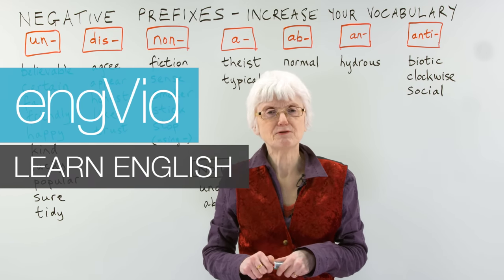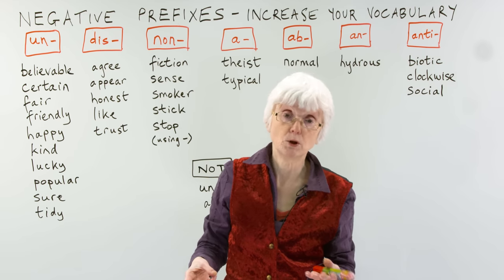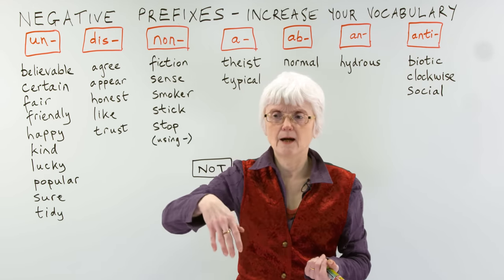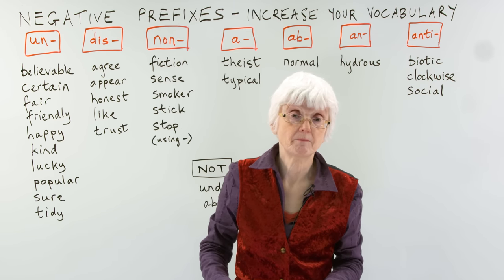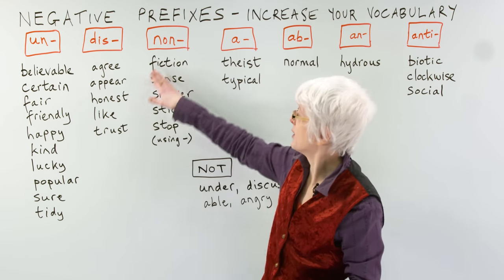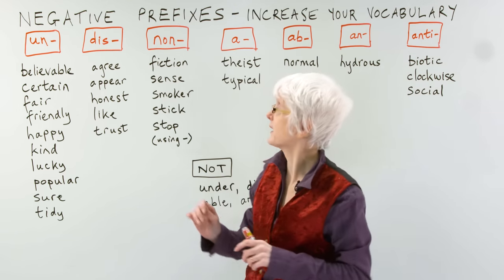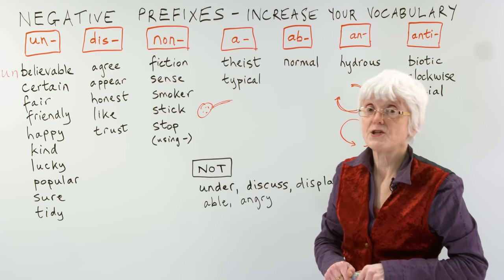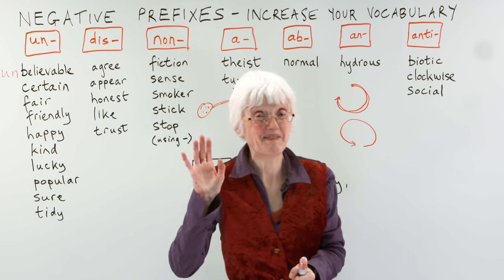Negative Prefixes in English: UN-, DIS-, NON-, A-, AB-, AN-, ANTI-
Do you know how to turn positive words into negative words? It’s easy when you know your negative prefixes, which is the focus of this lesson. A prefix is one or more letters we add in front of a word to modify its meaning. There are many kinds of prefixes, but today we will talk about the prefixes that turn a word into its negative. As an example, you can turn “happy” into “unhappy”, “honest” into “dishonest”, and “fiction” into “non-fiction”. There are 12 different negative prefixes in English. This lesson will cover seven of them. The other five are covered my other lesson here, so be sure to complete your negative prefix collection by watching the other lesson after this one

TRANSCRIPT

Hello. I'm Gill from engVid, and today we have a lesson on a way of increasing your vocabulary by turning a positive word into a negative one just by adding a few letters at the front, which is called a "negative prefix". Okay. So, it's a rather nice way of adding to the... All the words that you know in English. And in English, there are actually 12 different prefixes, negative prefixes, so what we've done: We have done two separate lessons. There's another lesson covering five of the negative prefixes that all begin with the letter "i". This one, we have seven, the other seven which all begin with different letters. Okay. So, just a way to increase your vocabulary, turning a positive word to a negative one. Right. So, let's... let's start.

And looking first of all at the prefix: "un" which makes something negative. So, if something is "believable", you believe it. "That seems believable." If someone makes an excuse, why they're late for... For their class or for work - they had a believable excuse; a believable reason why they were late. But if you think: "Oh, that doesn't sou-... I don't think I believe that. That doesn't sound right. I think they're lying", basically. Telling a lie, then their... their reason is "unbelievable". "That was unbelievable." Okay, so that turns it to the negative. So, there are a lot of words in English which you can add "un" at the beginning.

So, another one, if you're "certain" about something, you're... You're very sure about it. You know it's true. But if you're "uncertain", then you're not sure. Okay.

"Fair". If things are fair, then it's... Everything is good; everybody is being treated equally and treated well. But if something is "unfair". If someone's handing out chocolates... I keep coming back to chocolates - I wonder why. If someone is handing out chocolates to a room full of people and they give five chocolates to one person, one chocolate to another person, and no chocolates to another person, then that seems a little bit unfair. That's unfair; everyone should have an equal number. Okay. So, "unfair".

"Friendly". We all try to be friendly and nice to each other. If people are friendly, that's great. But if they're "unfriendly", if they're not very nice, then that's the opposite, of course. "Unfriendly". "That woman was rather unfriendly." Okay.

And then: "happy". If you're happy, everything's going well; but then something bad happens and it makes you "unhappy". "Unhappy". Okay.

"Kind". When people behave nicely, they're kind to each other. And then the opposite would be "unkind", again, if someone does something not very nice. "That was an unkind thing to do." Okay.

"Lucky". If you're a lucky person, if you... If you go in for competitions, and the lottery, things like that and you win some money or you win a prize quite often, then you're a lucky person; good things happen to you. Or just life in general, you feel: "I've... I've been very lucky; getting a good job, finding somewhere nice to live, etc. I've been very lucky." But if...  if it's the opposite and a lot of things go wrong all the time, or you never win a prize or anything, or a competition, then you're "unlucky". "That was unlucky. That was an unlucky day; everything went wrong." Okay.

"Popular". If lots of people like you, then you're popular. But if there's someone that people don't seem to like; they don't have much to do with them, they don't have a nice chat, a conversation with them, they stay away from them, then that person is "unpopular". For whatever reason, people don't like to be with that person; they're unpopular. Okay.

So, "sure" is a bit like "certain". "Certain" and "sure". "I'm... I'm sure I did well in the exam. I'm sure." But if you're not sure, you feel a little bit "unsure". You're unsure about how you did in the exam; it's hard to know: "Did I do well? I... I'm not sure. I'm unsure." Okay.

And then, finally, in this column: "tidy" is when you keep your room, your house tidy, everything looks nice, there's not a lot of stuff lying all over the place. […]